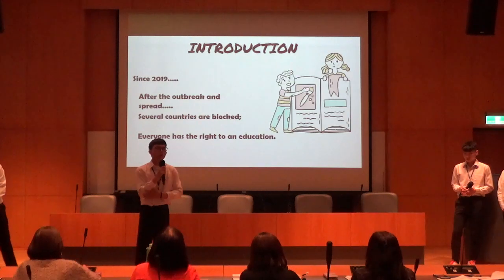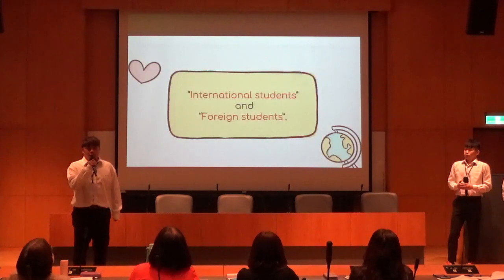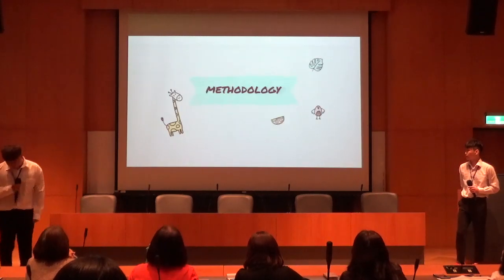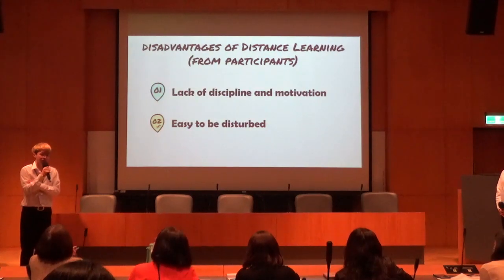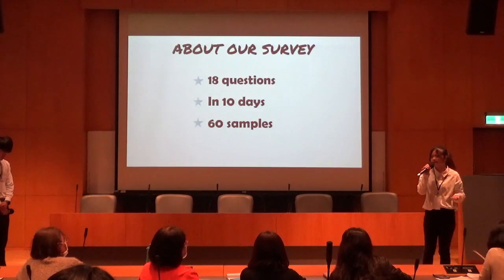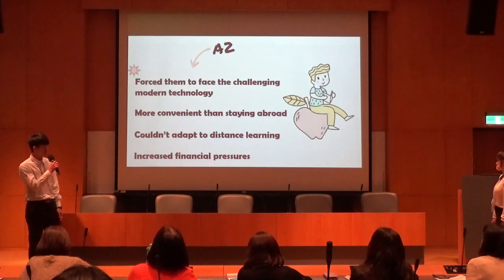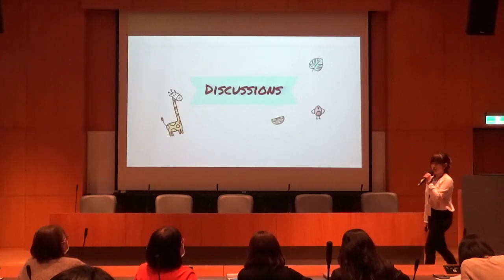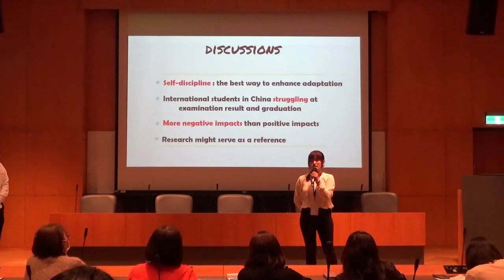111弘光國際溝通英語系專題發表Group4:新冠疫情期間國際學生遠距教學之探討